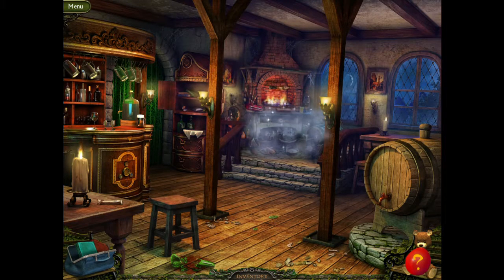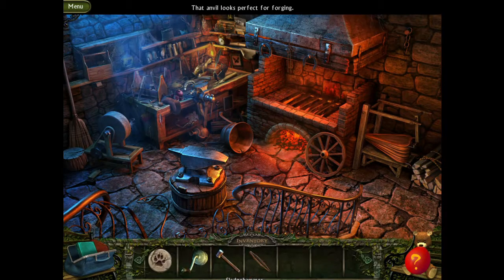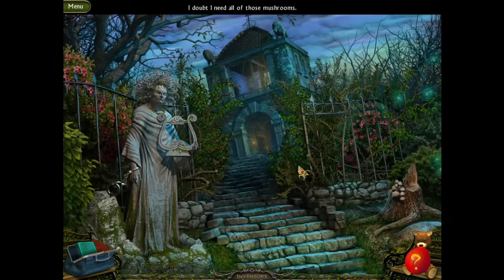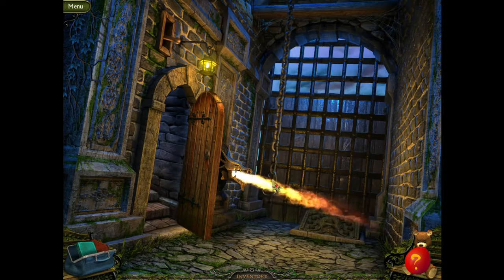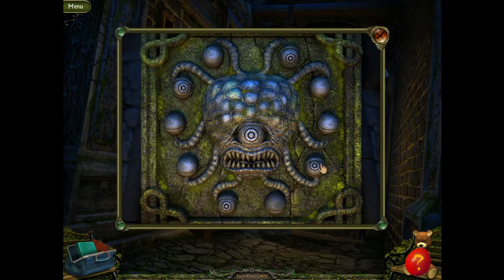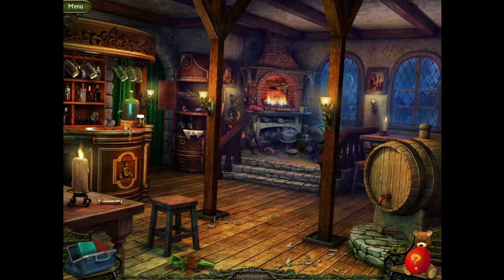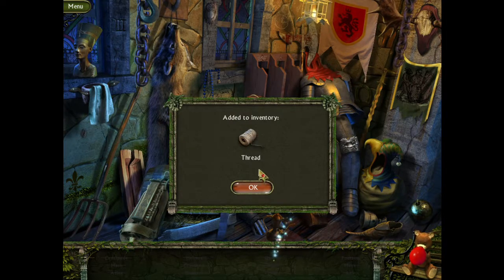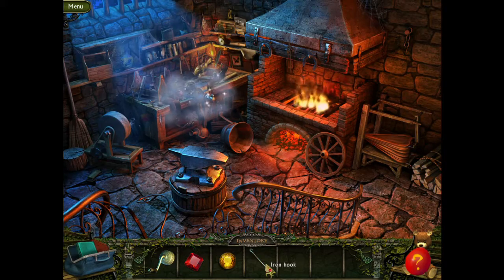SLOW DAY | Weird Park - Scary Tales Ep. 10